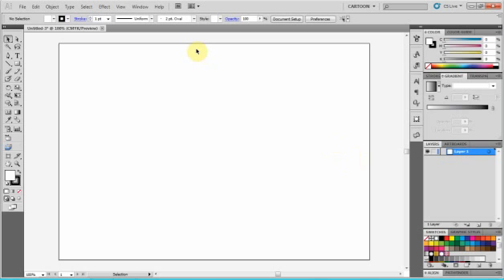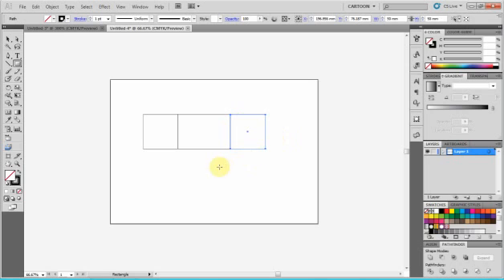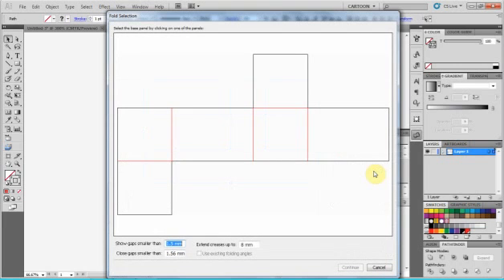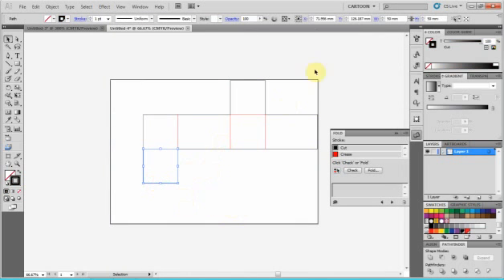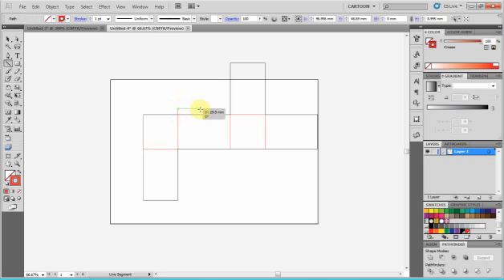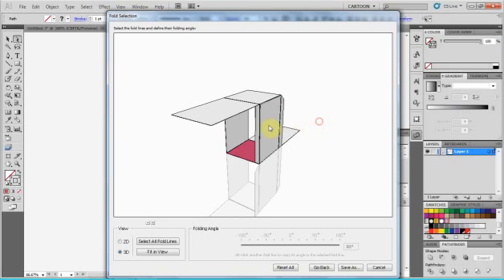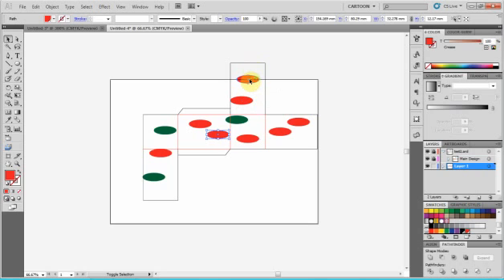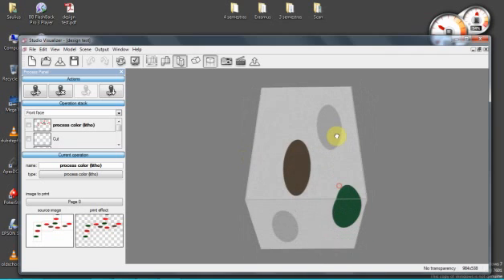Tutorial: Artios Studio toolkit for boxes basics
This video is about Artios Studio toolkit for boxes add-in in Adobe Illustrator and how make box die-cut design. More about the project